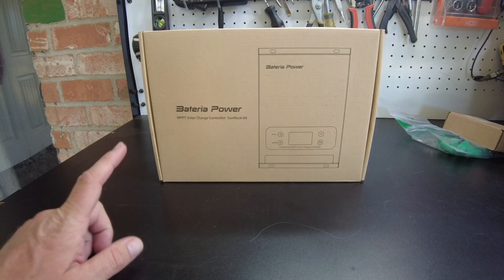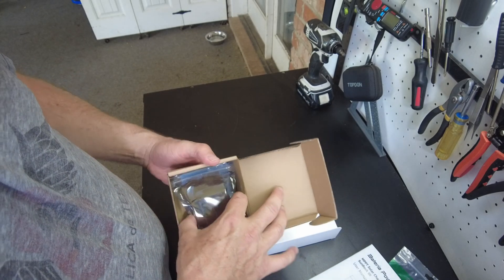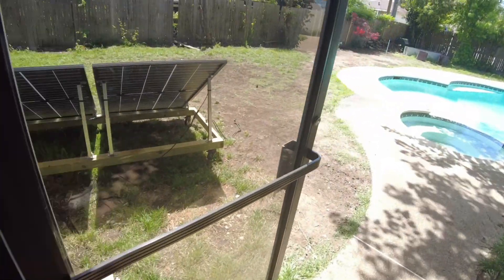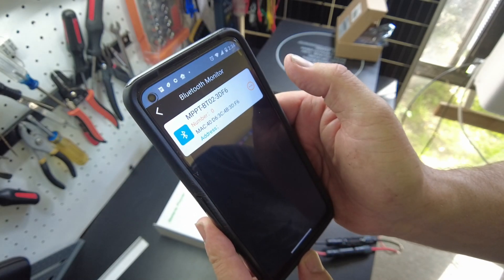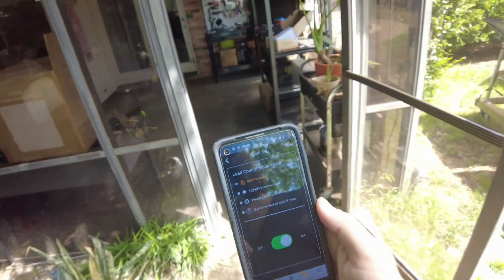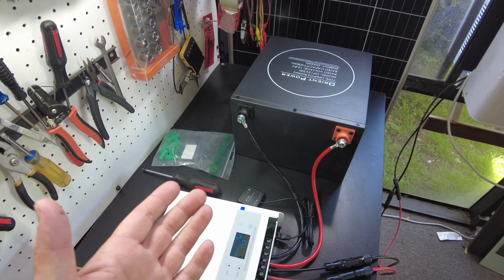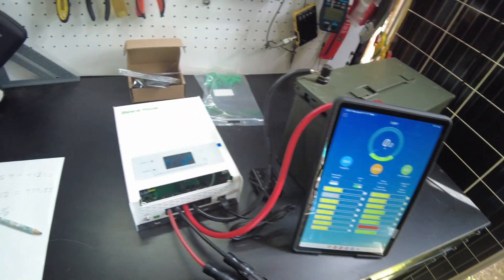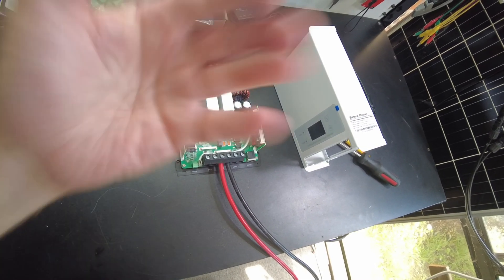Bateria Power SunRock 60A MPPT Solar Charge Controller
In this video we test the Bateria Power SunRock 60A MPPT solar charge controller

Bateria SunRock 60A MPPT
Bateria BT-02 Bluetooth Module